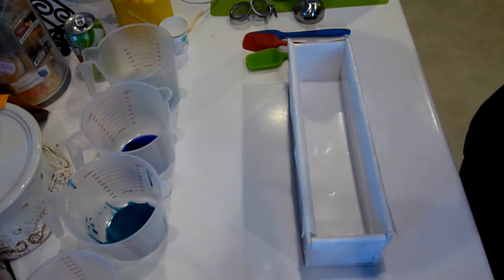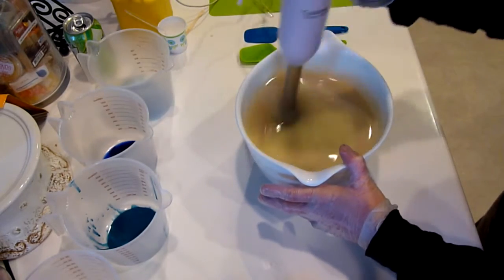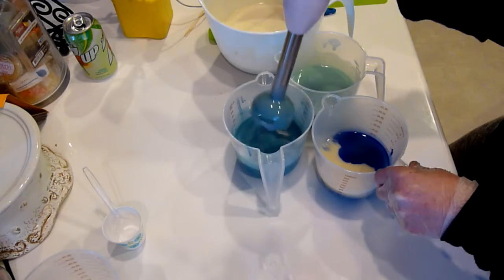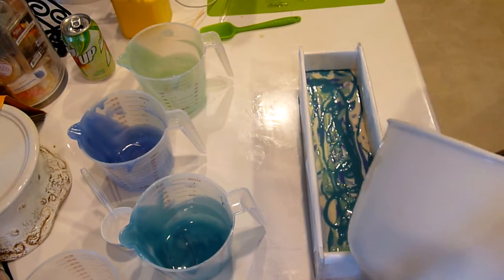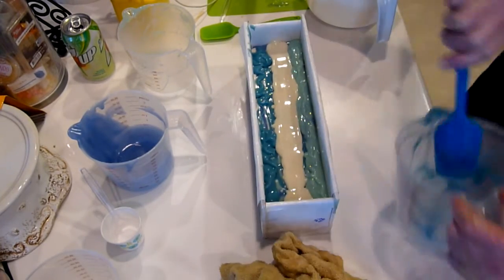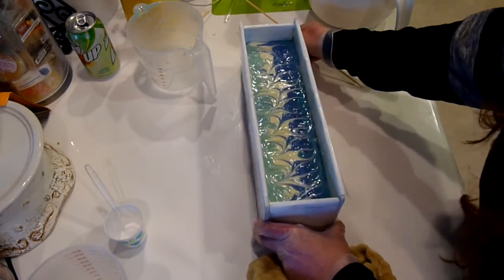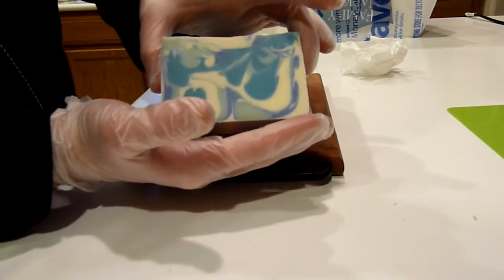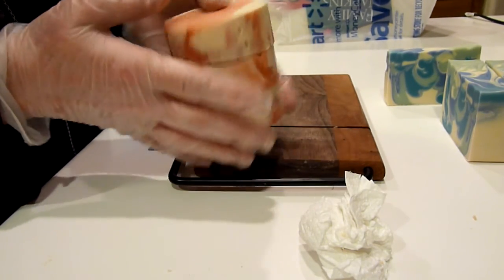Making and Cutting The Shizzle Cold Process Soap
"The Shizzle" is scented with Peppermint Swizzle Stick, a Sweet, Icy Mint! This soap is available in my Etsy store along with many others. Please stop by and take a look.